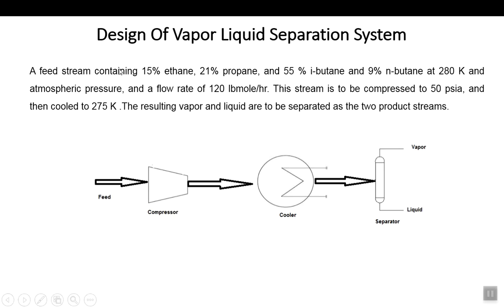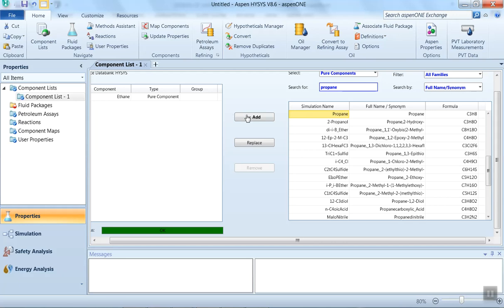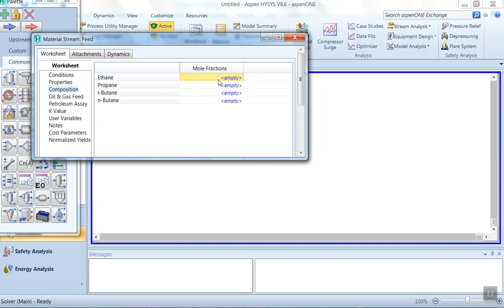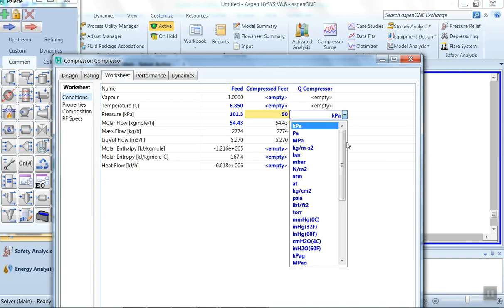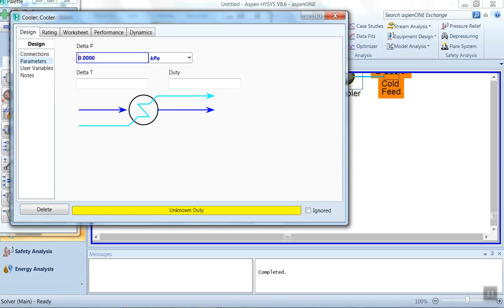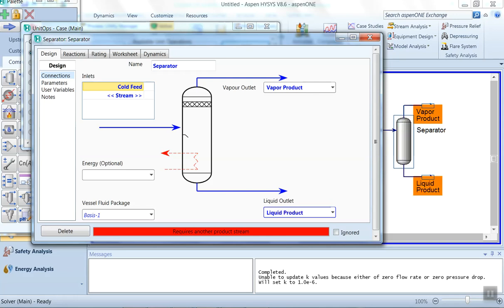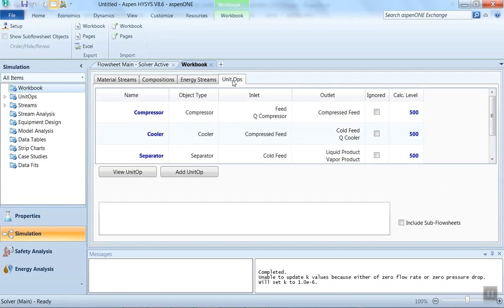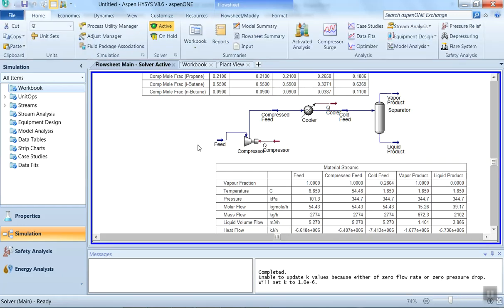Design of Vapor Liquid Separation System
A feed stream containing 15% ethane, 21% propane, and 55 % i-butane and 9% n-butane at 280 K and atmospheric pressure, and a flow rate of 120 lbmole/hr. This stream is to be compressed to 50 psia, and then cooled to 275 K .The resulting vapor and liquid are to be separated as the two product streams.